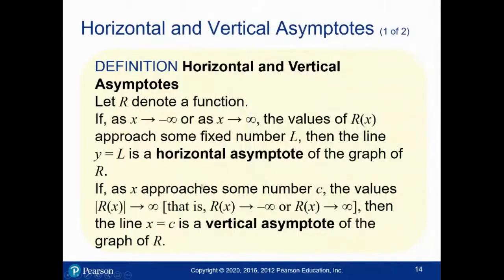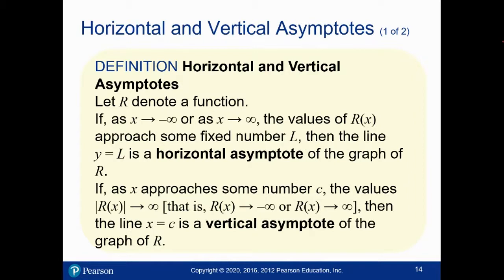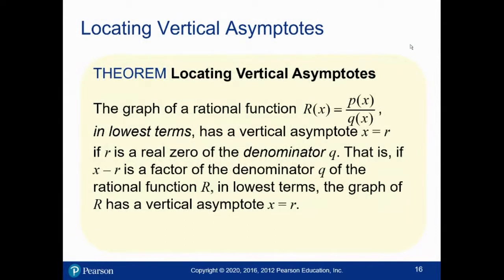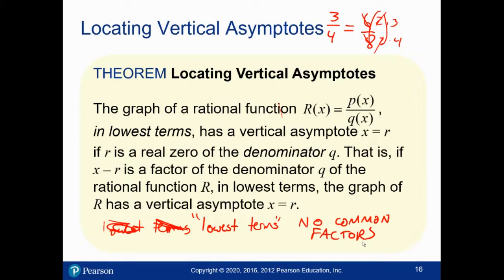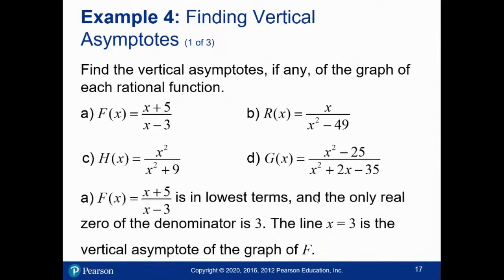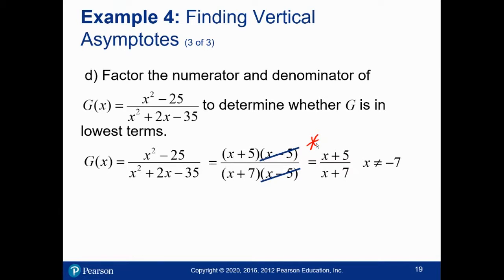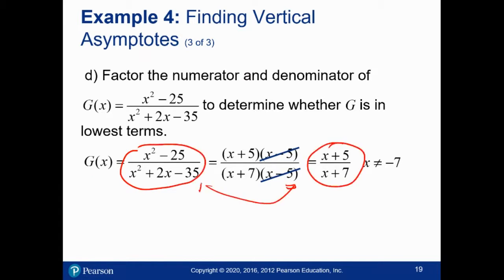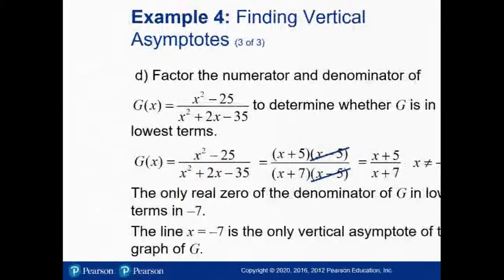MA2090 Precalculus Chapter 4 Section 3 Part 2/3